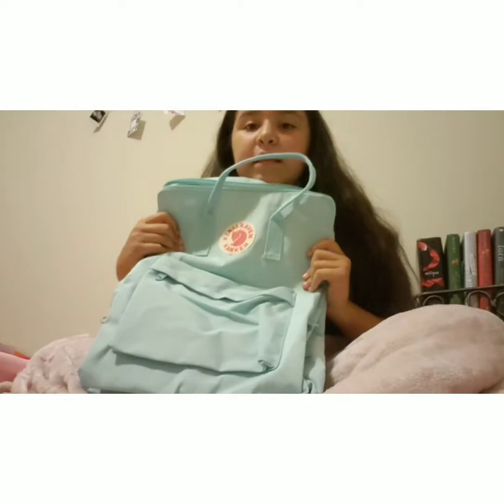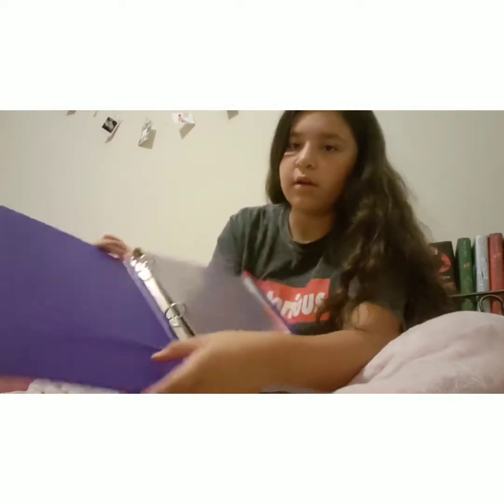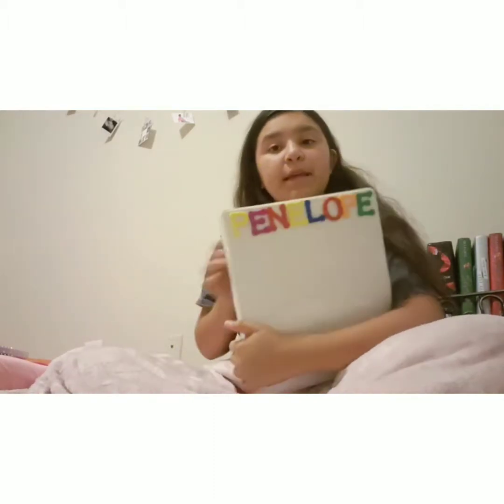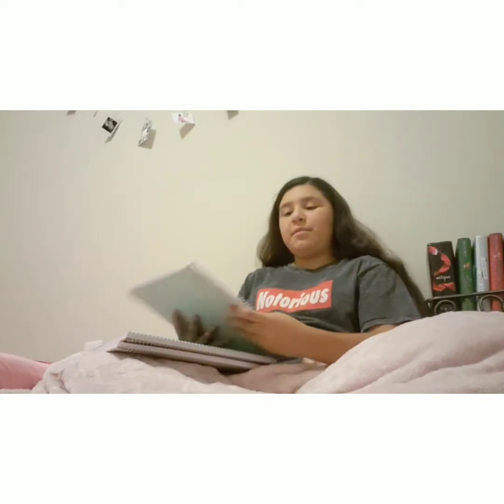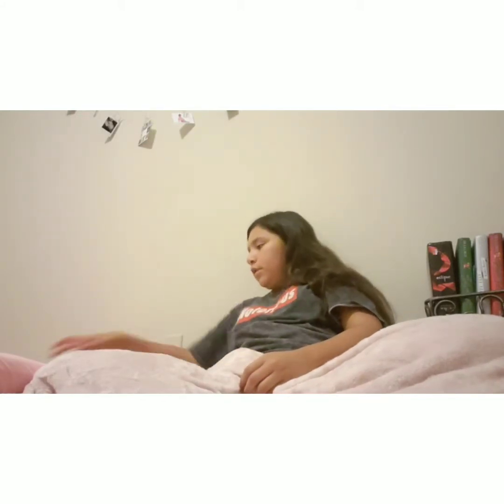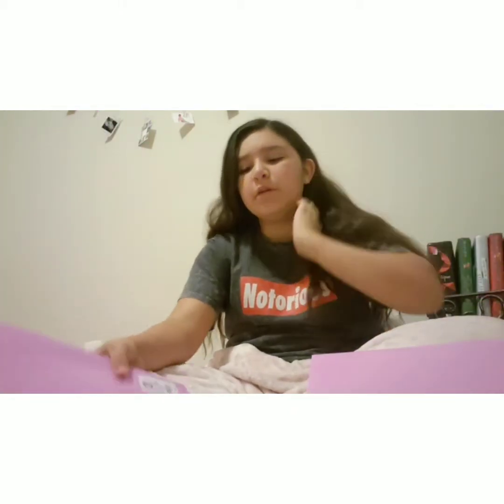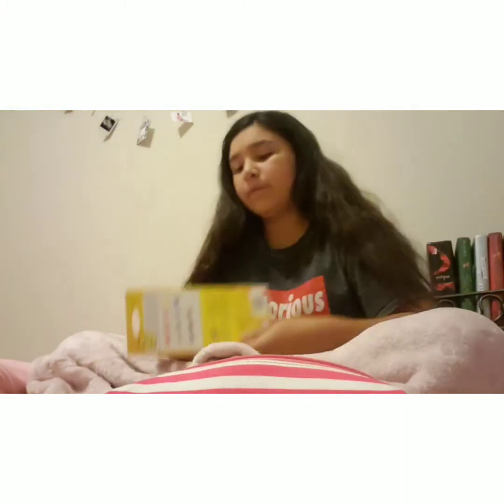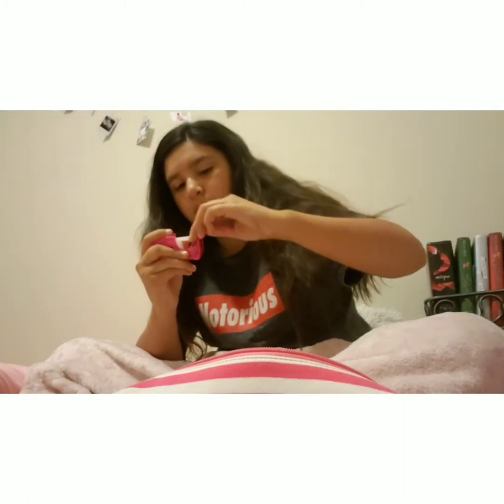2019-2020 7th grade supplie haul📚✏